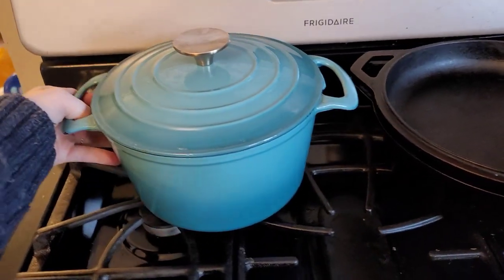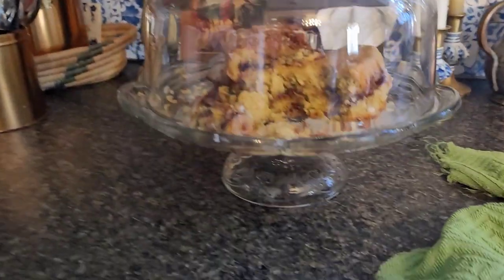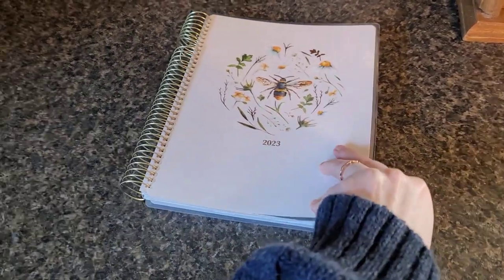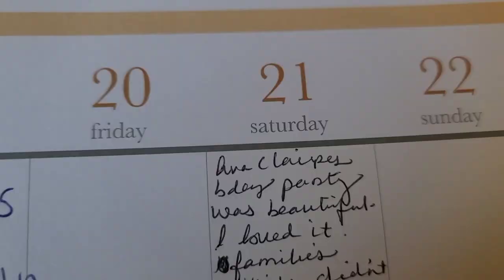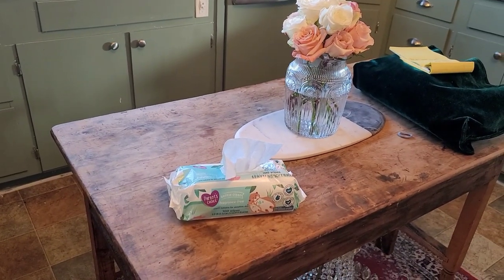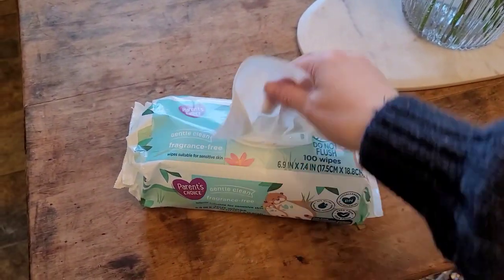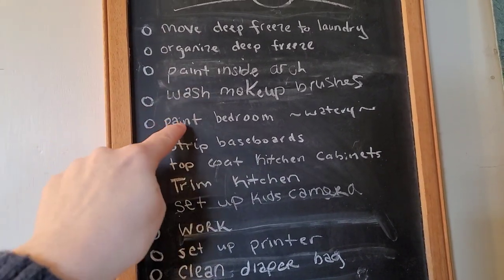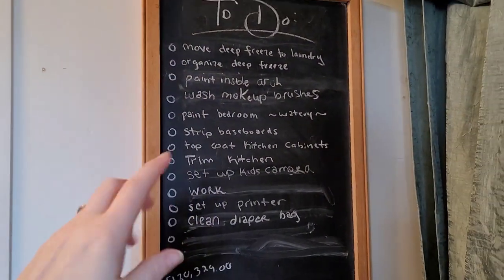Making the Homemaker Life fun and easy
MY TO DO NOTEBOOK